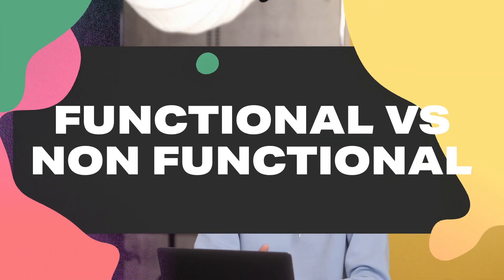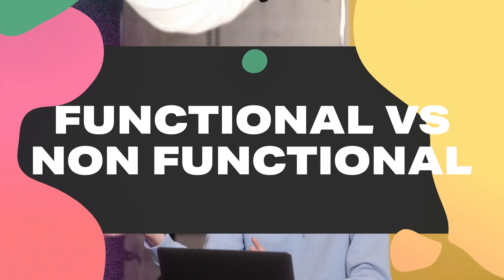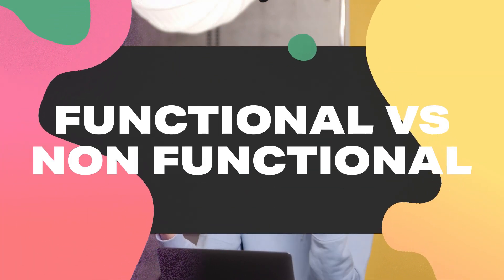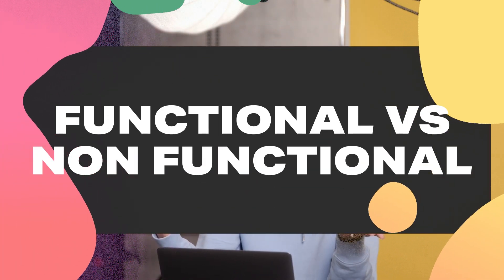Let's Explore the Magic: Testlio Academy Episode 9 - What Is a Test Case and How to Write One?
Video transcript:
A test case is like a task that guides us to test a requirement. You want to understand what is the expected outcome of a certain requirement.
Let’s think about Spotify, one of the largest music streaming service providers, with over 433 million monthly active users. Spotify wants you to be able to like songs. When you like a song, does it get added to the Liked songs playlist? When you like a song on your phone, does it instantly appear in your Liked songs playlists across all of your devices? If you accidentally like a song, are you able to unlike it?

Test cases help us keep track of the software requirements in a rapidly changing environment, that the software development process is. With the example of Spotify's liked songs feature, we can develop multiple test cases as I mentioned. Test case is for example: Like a song, Expected result: Your liked song appears in the Liked Playlist. And if it doesn't happen like this, you will report an issue.

Testing can be divided into different types of testing: functional and non-functional.

Non-functional testing such as usability, performance, compliance, security, or even reliability. Usability test case with the example of Spotify would describe it as it has to be easily understood for the client how to like a song. A performance test case would ask the tester to check if the liked song appears in the Liked song playlist instantly (not in like 5 min). These are some examples of non-functional test cases.

When we write a test case here’s what we need:
Description or name of the function or feature
Preconditions for being able to test it (such as being logged in as a user with a certain access level or even paid subscription plan)
the steps required to test it (listen to a song and tap the like button)
The expected result
There are software test management tools that help you create test cases from different templates. But the best test cases follow the simple KISS method: keep it simple, stupid! Think of a writing a test case like crafting a tweet. You want it to be short, sweet, and simple and easily understandable for everybody.